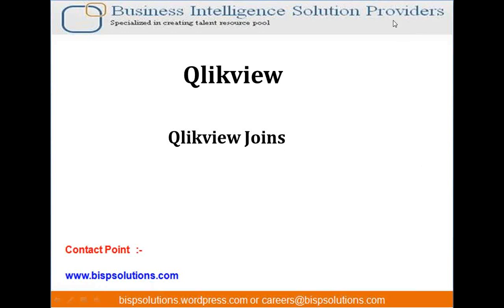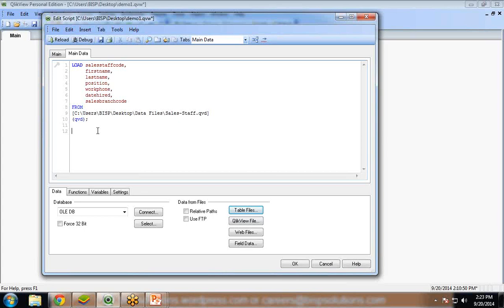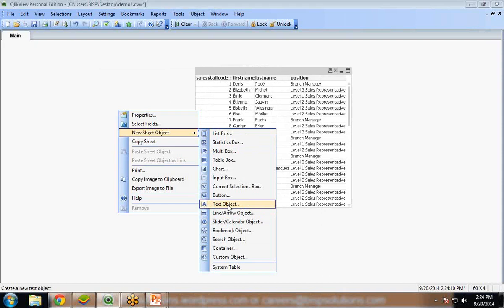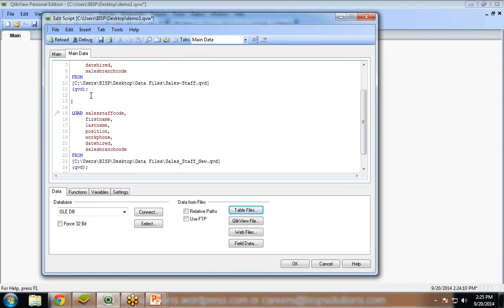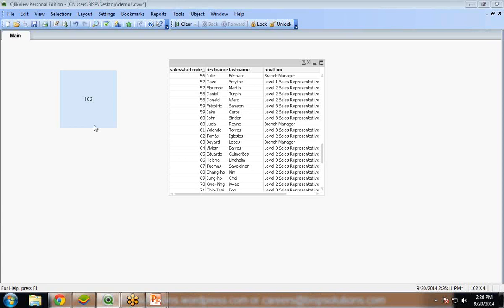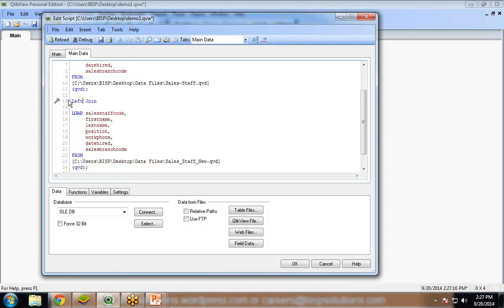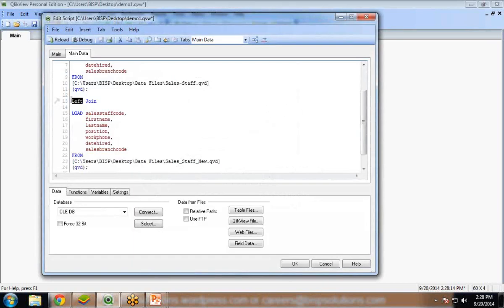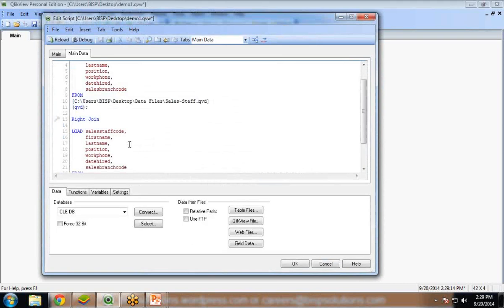Handson On Join in Qlikview